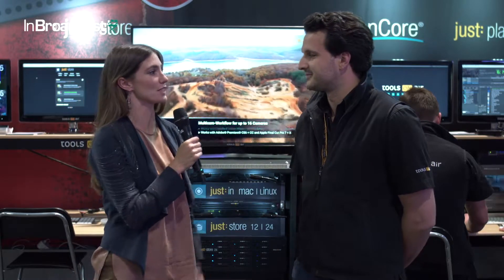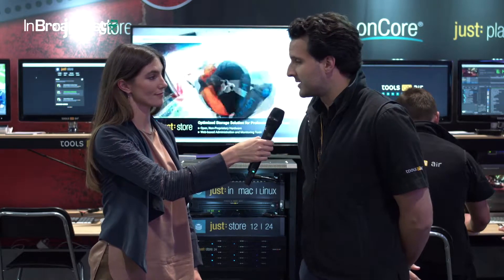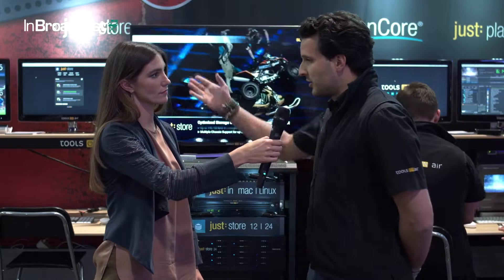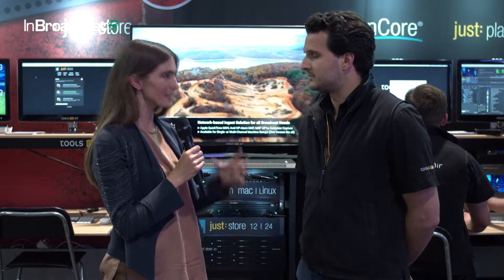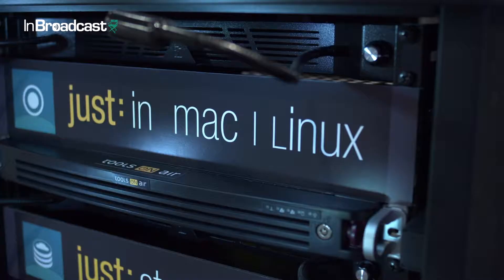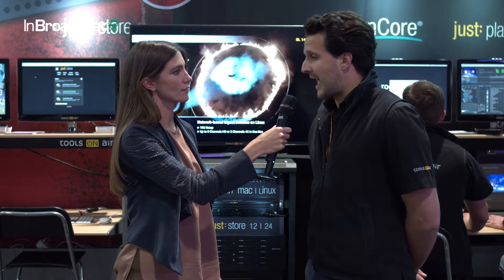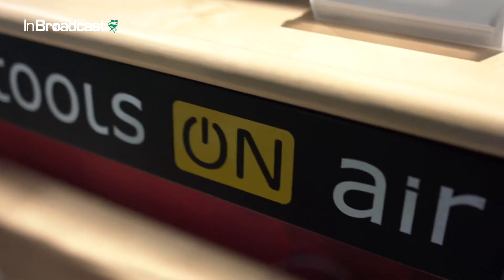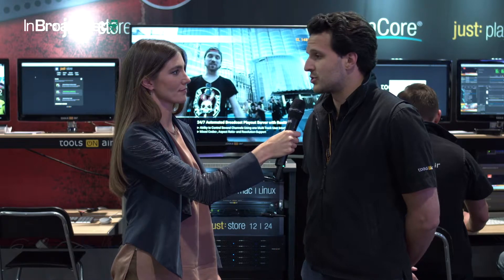ToolsOnAir presents just:in linux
ToolsOnAir presents their brand new just:in engine on linux.
A new powerful addition to the just:in family of products, delivering a one rack unit solution capable of ingesting 8 HD inputs or 2 UHD signals.
Shipping now from ToolsOnAir directly or your local distributor!